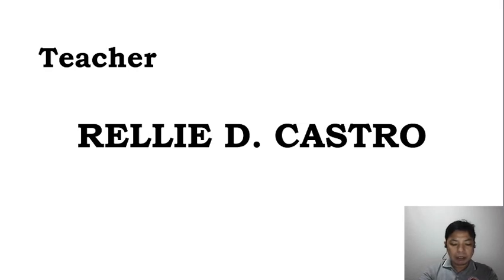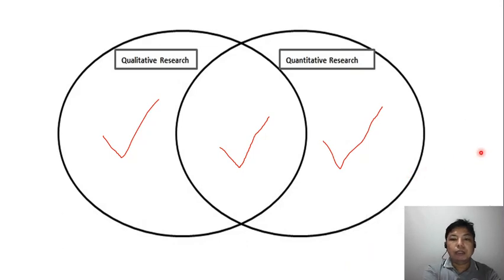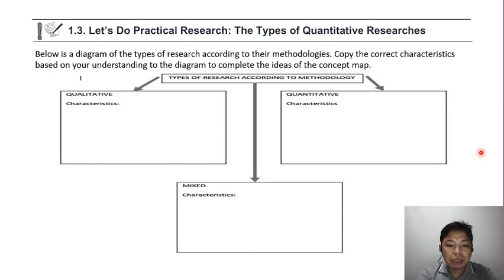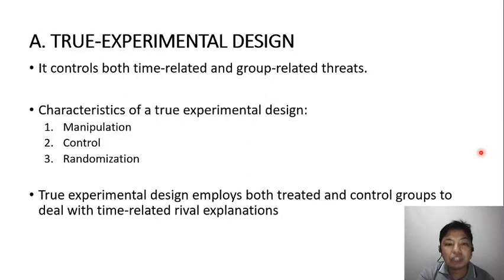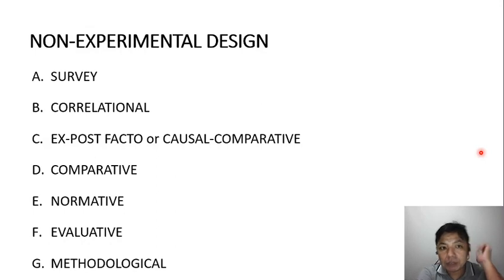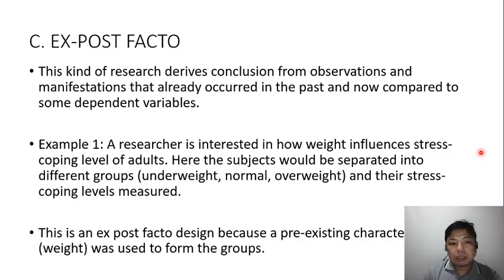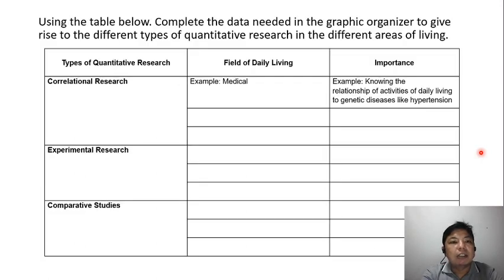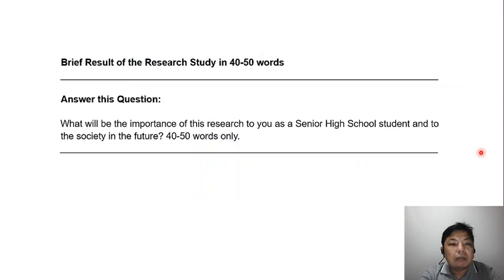Quantitative Research Kind and Its Importance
A Supplementary Video for Module 1 of Practical Research 2